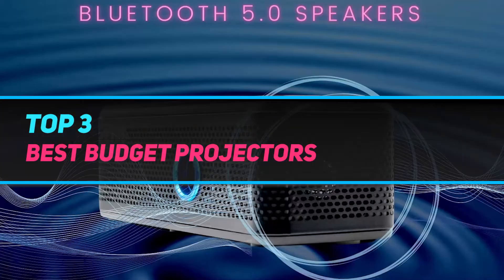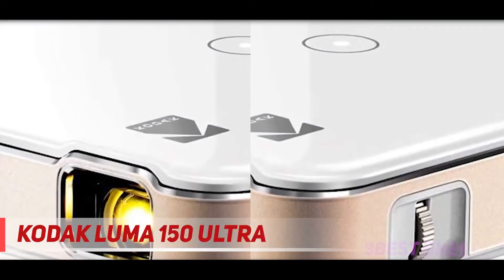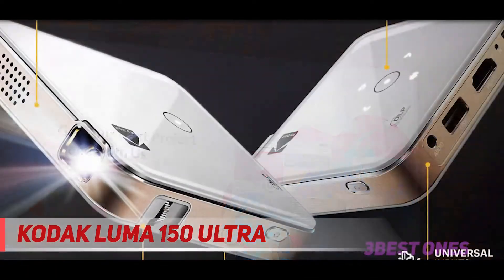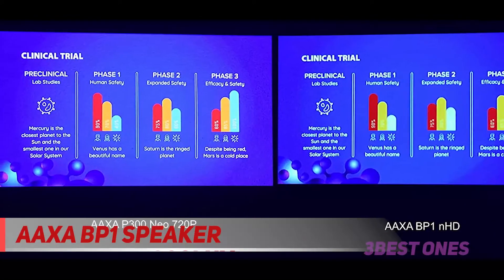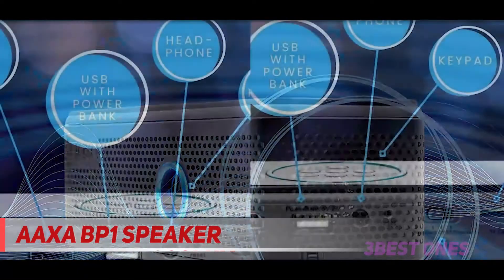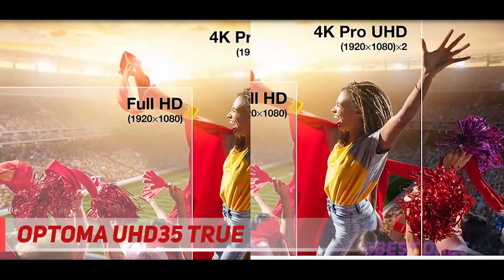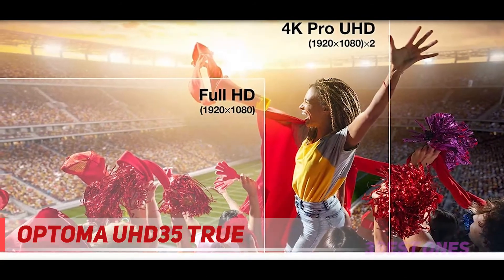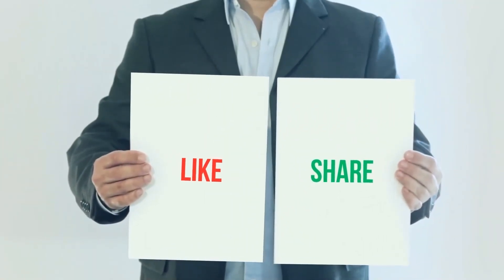Top 3 Best Budget Projectors 2023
► Links For Updated Price Of Best Budget Projectors 2022!
✓ 1  ► Optoma UHD35 True ◄
✅ Amazon US ▶️
✅ Amazon CA ▶️
✅ Amazon UK ▶️
✓ 2  ► AAXA BP1 Speaker ◄
✅ Amazon US ▶️
✅ Amazon CA ▶️
✅ Amazon UK ▶️
✓ 3  ► KODAK Luma 150 Ultra ◄
✅ Amazon US ▶️
✅ Amazon CA ▶️
✅ Amazon UK ▶️

This is the top 3 Best Budget Projectors in my opinion, for this year.